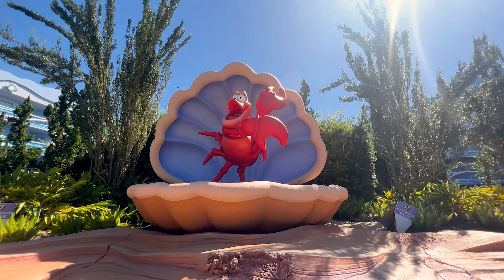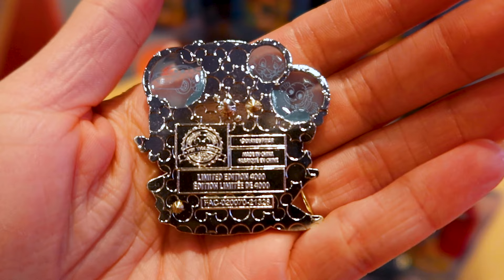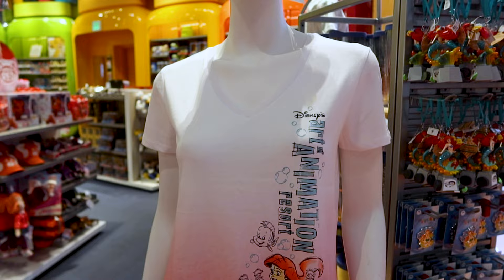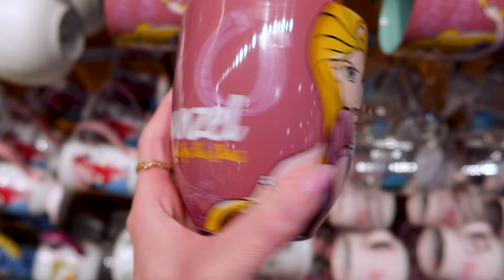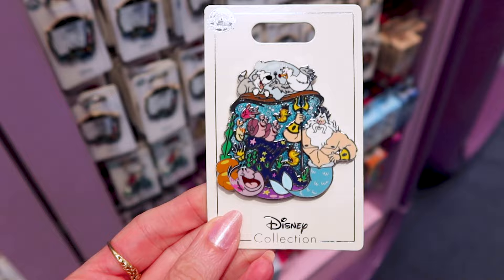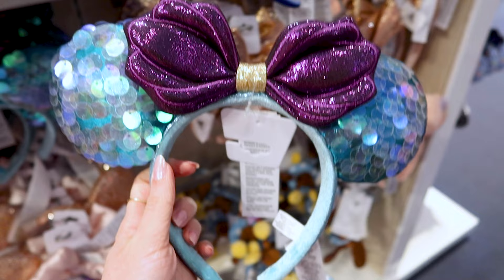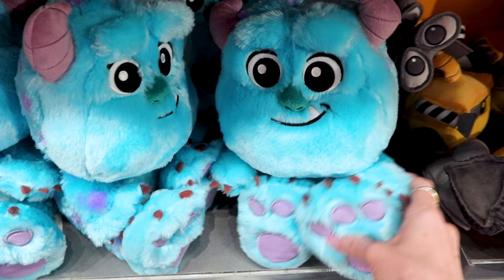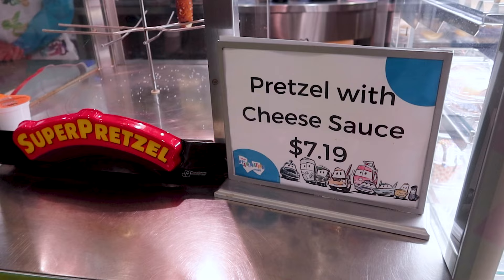Disney's Art of Animation Resort Merchandise Tour 2022 | Ink & Paint Shop | Disney Parks Merch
This resort is absolutely AMAZING with so many photo opportunities with HUGE character statues of The Little Mermaid, The Lion King, Finding Nemo, & Cars! The Ink & Paint Shop is so big, full of so much merch including Art of Animation Resort exclusive merchandise, and if you like The Little Mermaid..you will like this tour! Merch shown in this video will be linked down below if available on Shop Disney! Finally, we quickly explore the food options the resort has to offer at their Landscape of Flavors.

SHOP DISNEY LINKS

Ariel Clamshell Bubble Wand

Jiminy Cricket Wishables Plush

Pinocchio Wishables Mystery Plush

Jasmine ''Bold and Beautiful'' Mug

Ariel ''Dreaming of Another World'' Mug

Aurora ''Sweet as a Rose'' Mug

Belle ''Enchanted Beauty'' Mug

H2O+ Disney Resorts Sea Marine Hair Favorites with Hand & Nail Cream Set

H2O+ Grapefruit Bergamot Body Wash

H2O+ Grapefruit Bergamot Shampoo

H2O+ Grapefruit Bergamot Lotion

H2O+ Bath Aquatics Body Wash

H2O+ Bath Aquatics Shampoo

H2O+ Bath Aquatics Conditioner

H2O+ Mint Foot Rub

H2O+ Hand & Nail Cream

The Lion King Supporting Cast Pin

BaubleBar Little Mermaid Ears

Thomas Kinkade 4 in 1 Puzzle Set

Sulley Big Feet Plush

Rex Big Feet Plush

Bolt Big Feet Plush

Stitch Big Feet Plush

Baby Groot Big Feet Plush

Marie Big Feet Plush

Dumbo Big Feet Plush

Wicket Ewok Big Feet Plush

Lotso Weighted Plush

Sulley Weighted Plush

nuiMOs Ariel Outfit

nuiMOs Roller Skates Accessory

nuiMOs Jasmine Outfit

OTHER LINKS